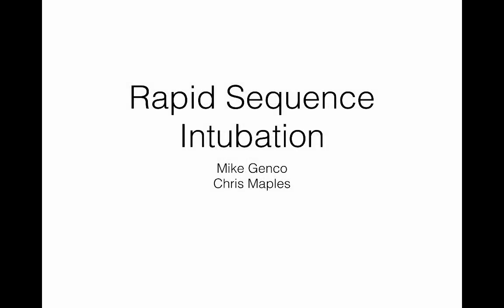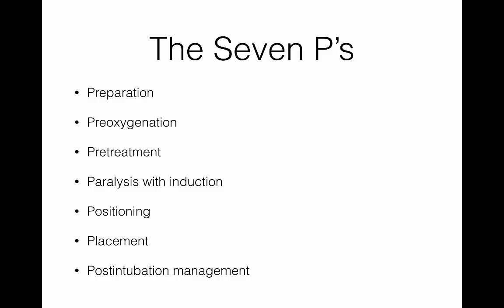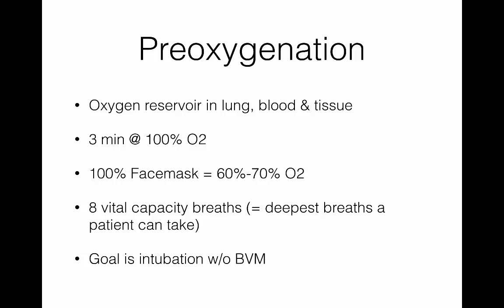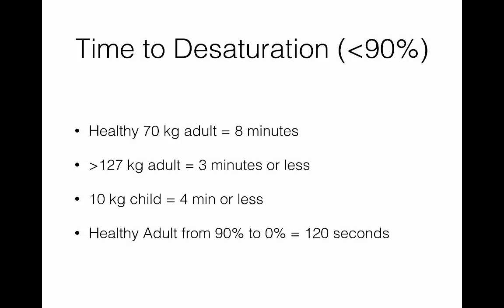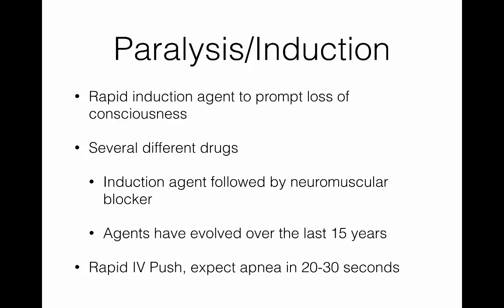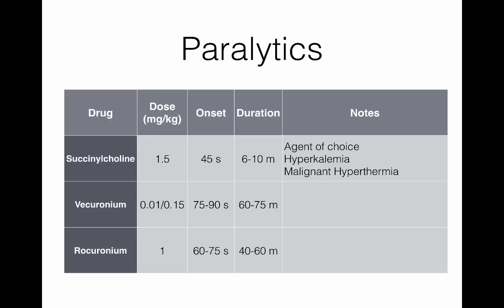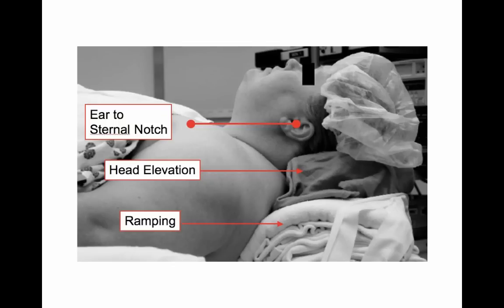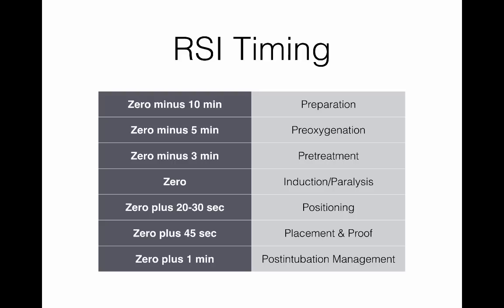RSI for ED nurses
Chris Maples and I discuss RSI for the RN staff at SOH hospital